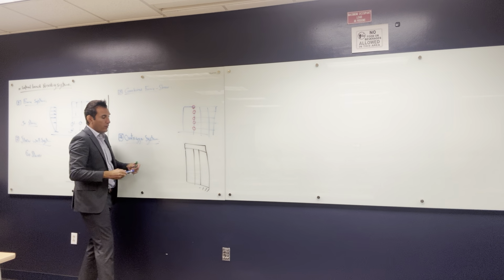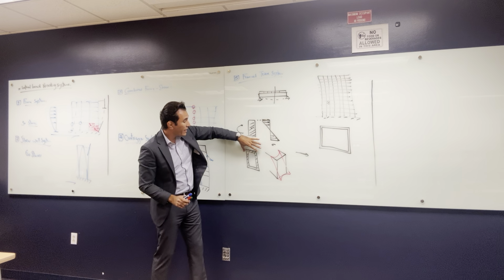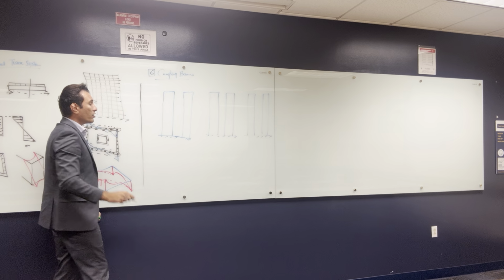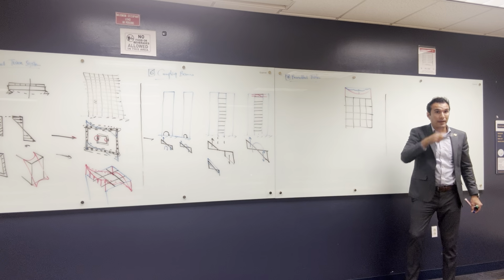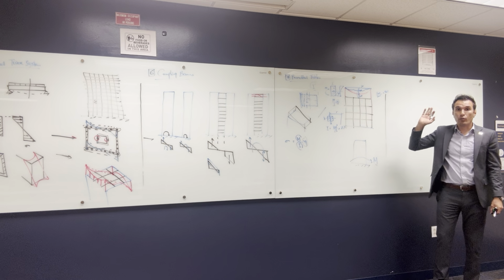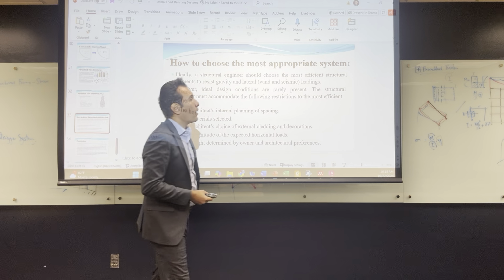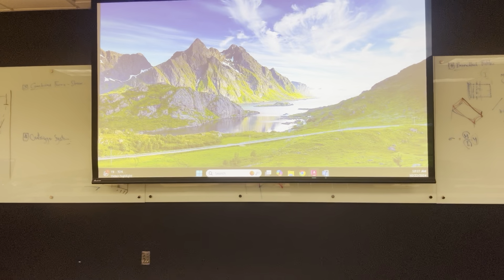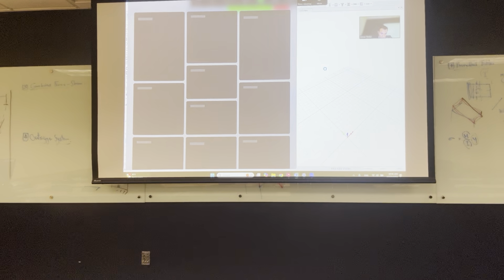FIU CES 5106 Advanced Structural Analysis: Lecture 13